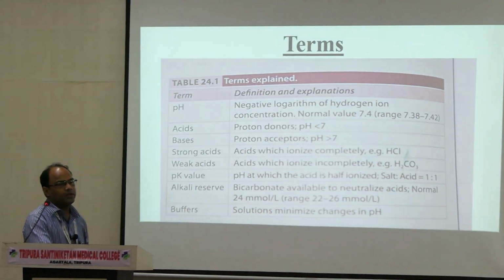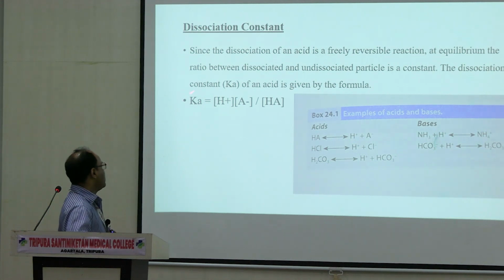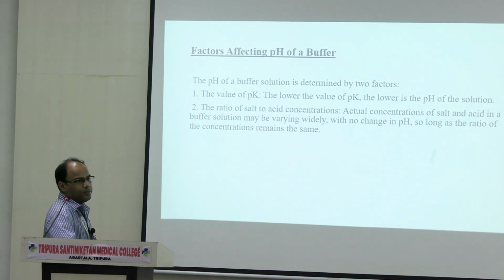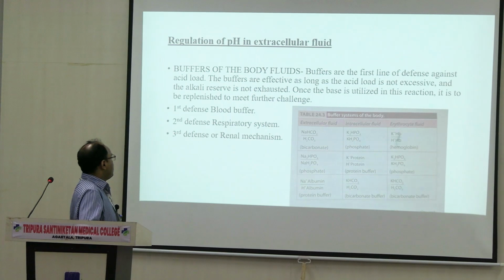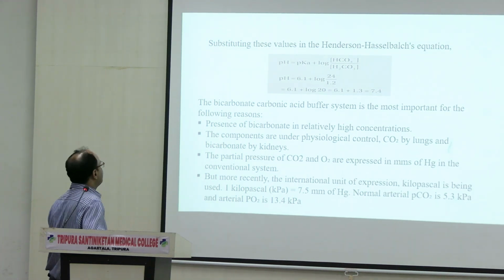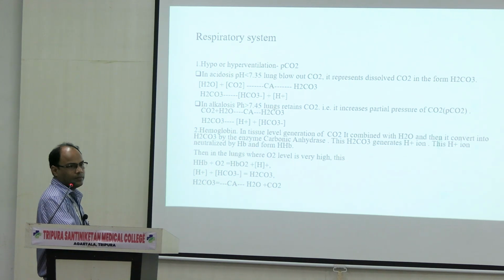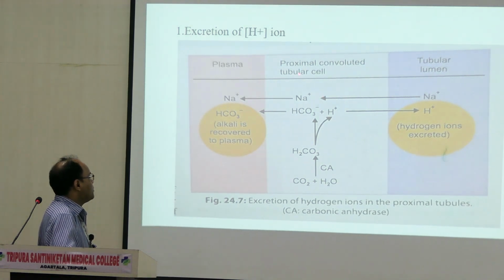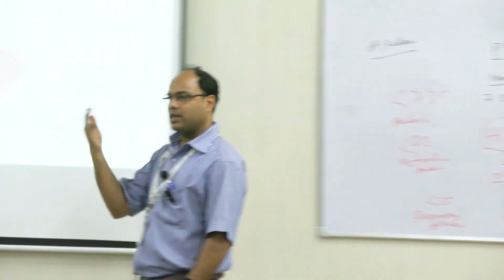Lecture On Biochemistry: pH Regulation, Buffers, and Acid-Base Balance | MBBS | TSMC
This biochemistry lecture provides a comprehensive overview of how the body maintains normal pH. Dr. PA explains fundamental concepts including pH definition [00:12], normal ranges [00:43], acids, bases, and the crucial Henderson-Hasselbalch equation [08:01]. The lecture details the different buffering systems in the blood (bicarbonate [19:43], phosphate [20:11], protein [20:25]), the role of the respiratory system in pH regulation through CO2 control [26:08] [27:21], and the key renal mechanisms involving hydrogen ion excretion [31:23], bicarbonate reabsorption [31:30], titratable acids [31:37], and ammonia excretion [31:47]. This video is essential for medical students and anyone seeking to understand the intricate processes of acid-base balance in the human body.

Real Class room Demonstration/Lecture On: (BIOCHEMISTRY)  MAINTENANCE OF NORMAL PH, WATER & ELECTROLYTE BALANCE}
BY- DR. PALUK RANJAN DAS